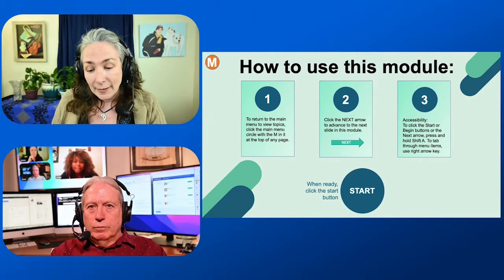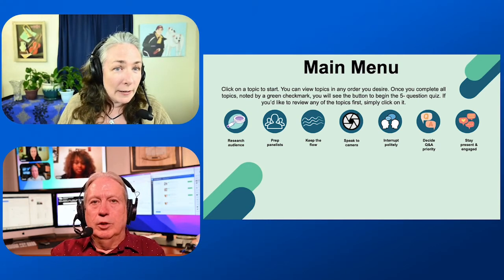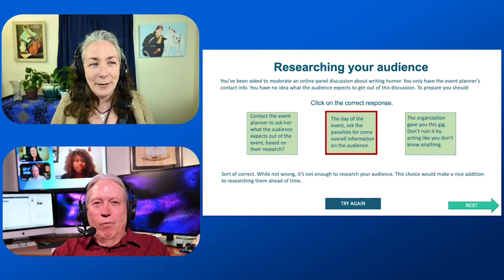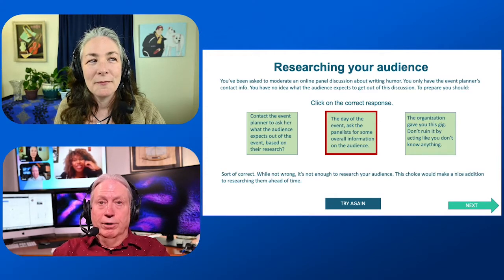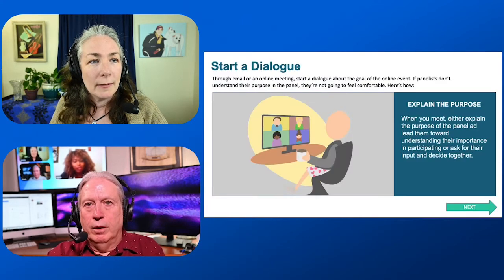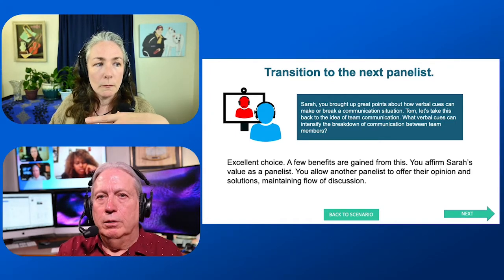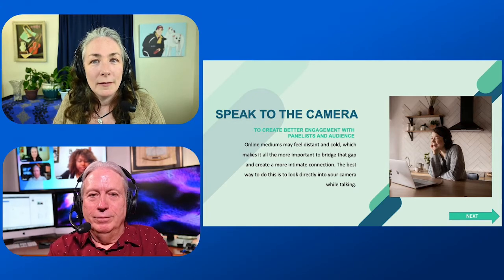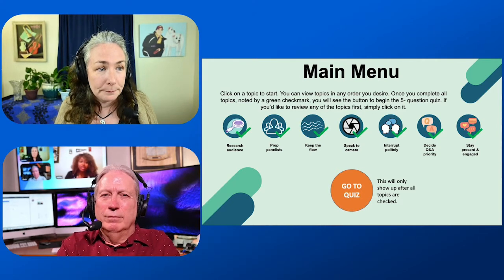Developing a Course Module | Design Your Course Using ISD - Ep 4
In this 4th episode of Design Your First Course Using ISD, we dig deep into the Development phase of instructional design. The course we are creating is an online course to teach learners how to become moderators for online events.

TIMESTAMPS:
0:00 Intro
0:08 The development phase of course design
1:17 A reflection on the course design
3:27 The challenge of teaching soft skills
4:27 The power of a mentorship
7:13 Developing the course module
8:15 Module Objectives
8:50 How to use module
9:47 Designing for 508 Compliance
11:28 Main menu of a course module
13:46 Visual layout of a module
14:41 A shoutout to canva
15:21 Adding interactive elements to a module
16:20 Consider navigational elements throughout the module
17:05 Sort of correct is not clear. It’s either right or wrong
19:52 Clarity is a designer’s best friend
20:23 Always have someone check your work
21:02 Leave humor out of course design
23:46 Don’t design a course like you’re the learner or facilitator
28:16 Knowledge-based training
29:02 Scale up from simple to complex
30:20 Scenario-based training
35:38 Clean and uncluttered design
36:56 Remain open to feedback
38:02 Conditional Design
40:26 When to add a knowledge check
42:45 How to reinforce what is learned in a knowledge check
44:17 Celebrate the victories
46:28 A balance between honesty and supportive behavior
48:00 Wrap up of lessons learned

Get Chuck Hodell, Ph.D.'s latest book: Introduction to Instructional Systems Design: Theory and Practice to help build your instructional designer career.

Follow Dennise's instructional design career journey by connecting with her on LinkedIn